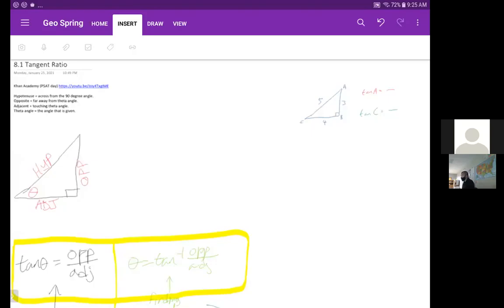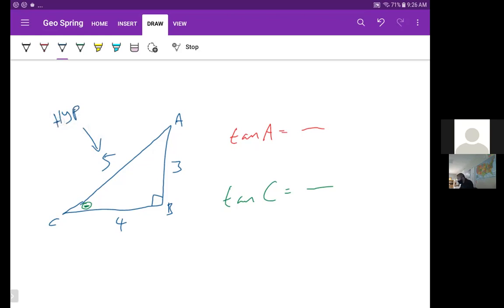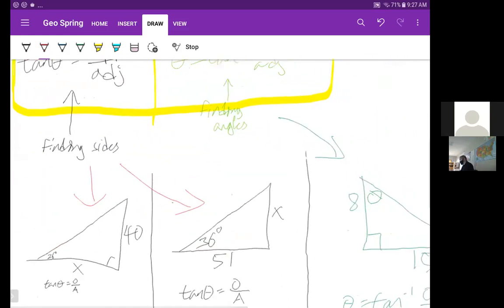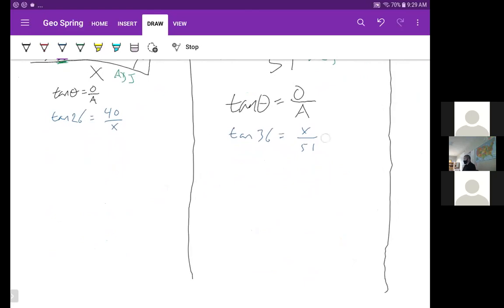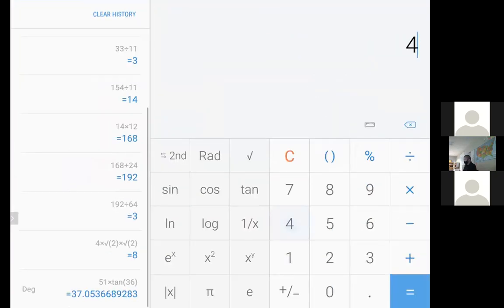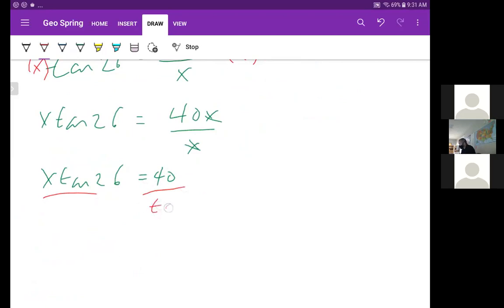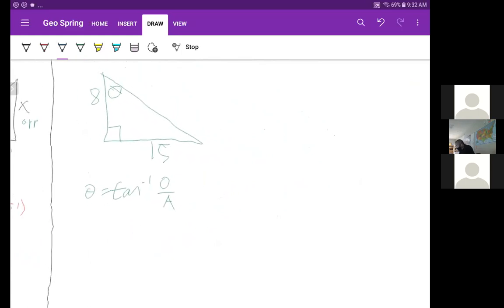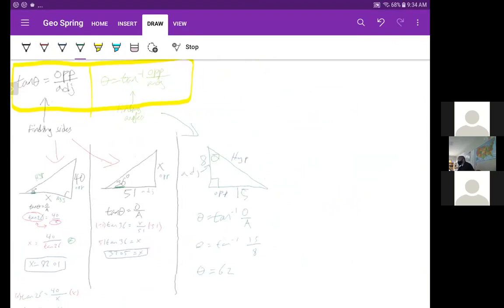Geo 8.1 Tangent Ratio